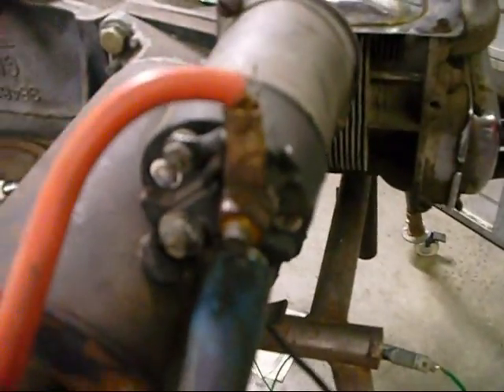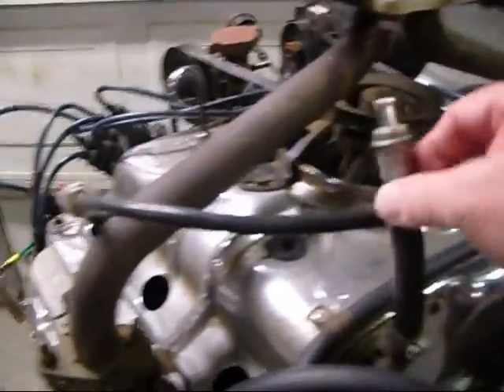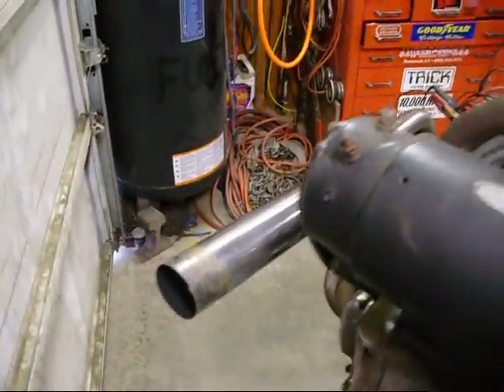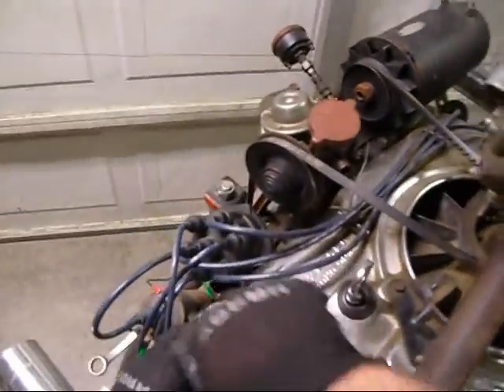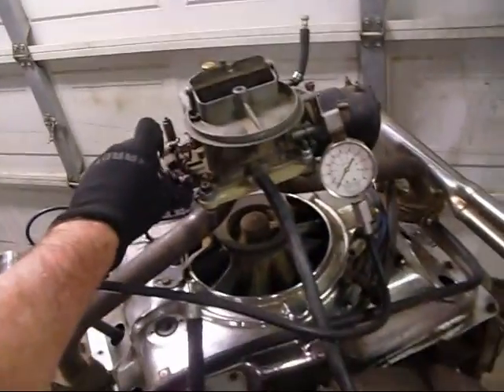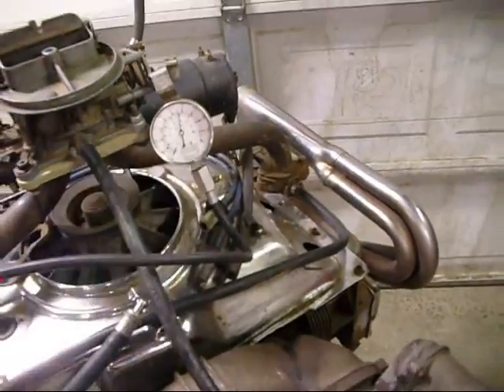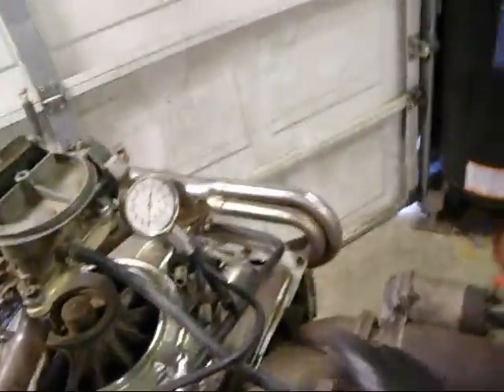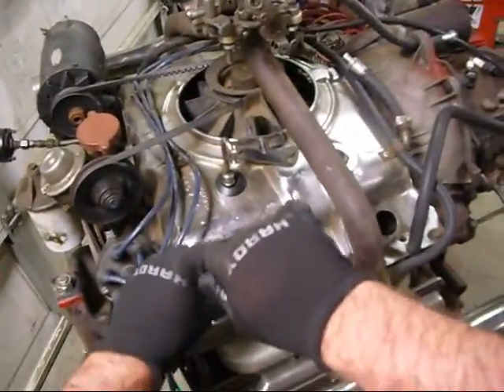Compression and leak down procedure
Find the Hiss and Find your Miss :)